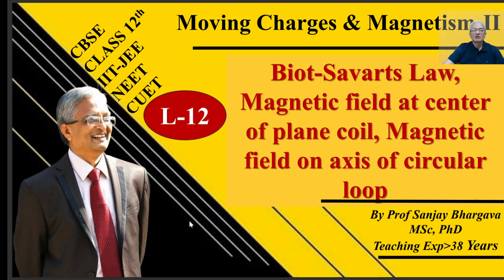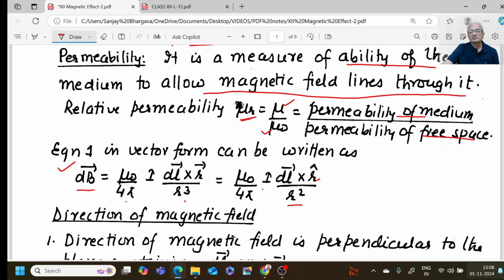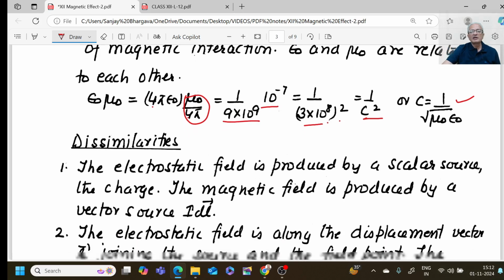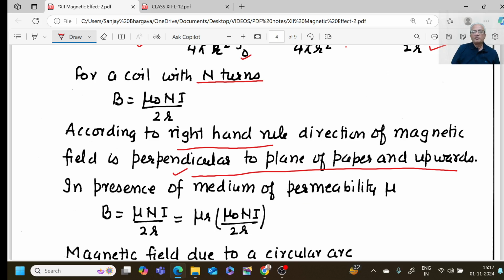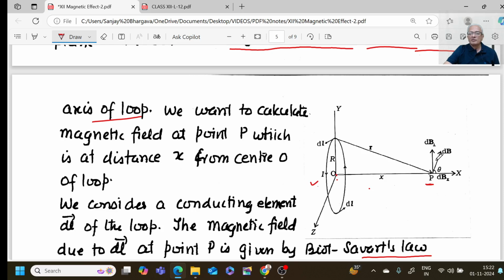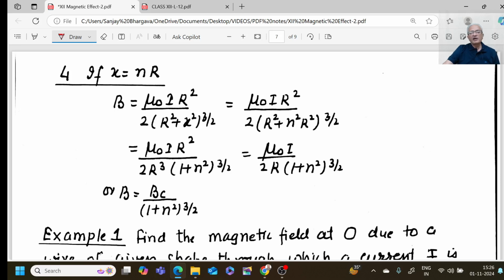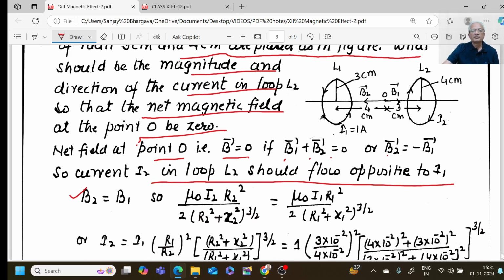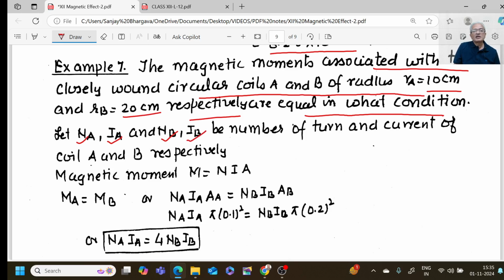L-12 BIOT SAVARTS LAW AND ITS APPLICATIONS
This video provides information about Biot-Savarts Law, Magnetic field at Center of Plane Coil, Magnetic Field due to Circular Arc, Magnetic field on Axis of Circular Loop.  This video will be useful for the students of CBSE and state boards of class XII, NEET, IIT-JEE and CUET appearing students.